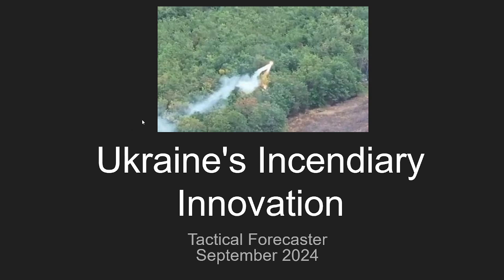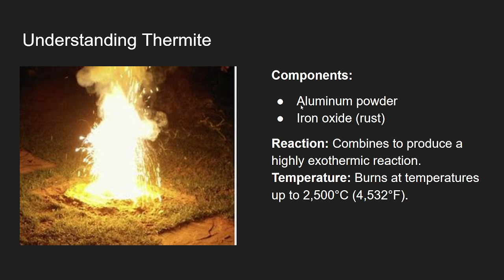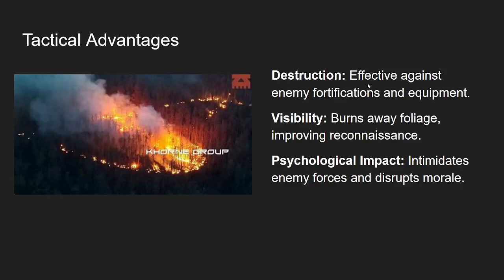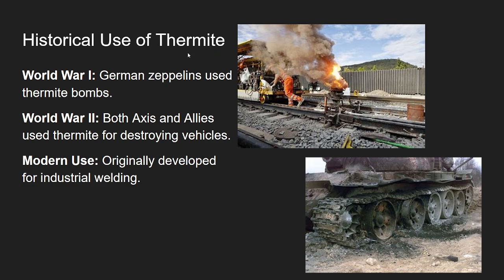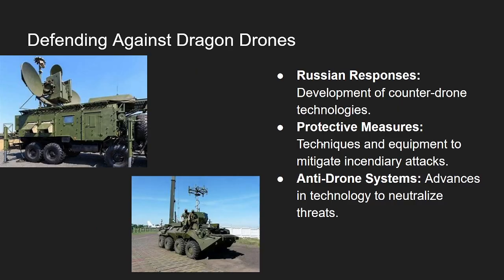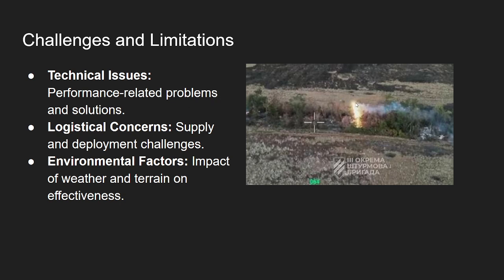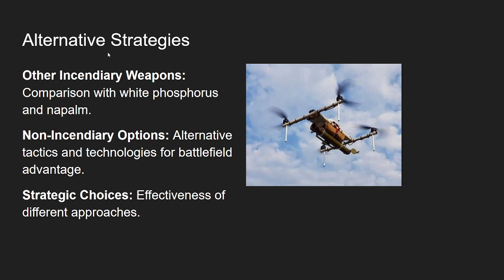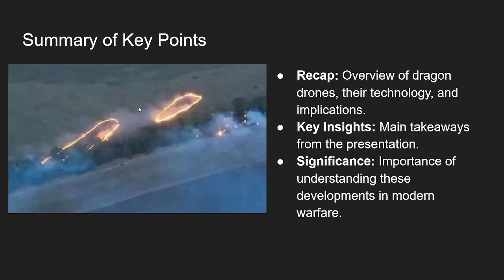Dragon Drones: Ukraine's Incendiary Innovation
In this comprehensive presentation, we delve into one of the most cutting-edge developments in modern warfare: Ukraine's "dragon drones." These advanced unmanned aerial vehicles (UAVs) are equipped with thermite, an incendiary substance capable of producing intense fires that can destroy enemy fortifications and create chaos on the battlefield.

Join us as we explore:

The Concept of Dragon Drones: Discover what makes these drones unique and how they have been adapted for warfare.
Composition and Mechanism: Learn about the thermite used in these drones and how it functions to deliver devastating effects.
Operational Tactics: Understand the strategic advantages and applications of these drones in the context of trench warfare and other military scenarios.
Key Players and Development: Meet the Ukrainian units and companies behind the innovation, including the 108th Territorial Defense Brigade, the 116th Mechanized Brigade, and the startup Steel Hornets.
Historical Context: Trace the history of thermite use in warfare and how it has evolved to its current application.
Legal and Ethical Concerns: Examine the international laws and ethical debates surrounding the use of incendiary weapons in conflict zones.
Strategic Impact and Future Trends: Assess the impact of these drones on current warfare and explore potential future developments in drone technology.
This presentation provides an in-depth look at how modern technology is transforming warfare and the strategic implications of these innovations. Whether you're a military enthusiast, a technology aficionado, or just curious about the latest in defense technology, this video offers valuable insights into the world of dragon drones.